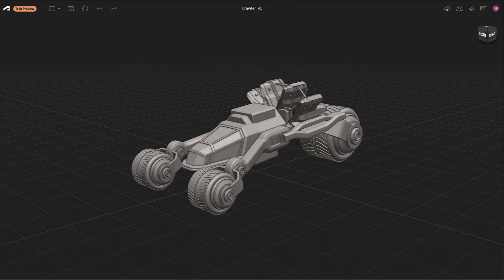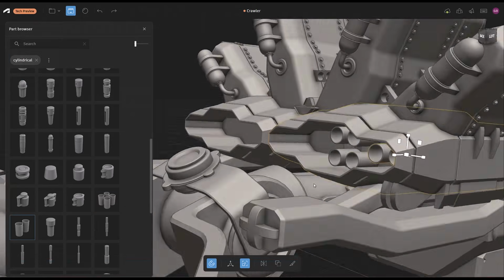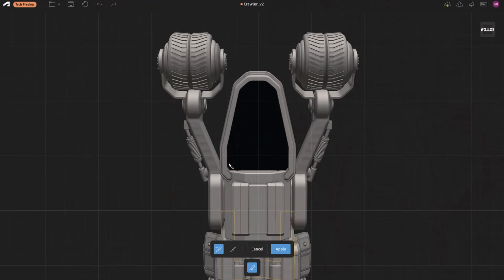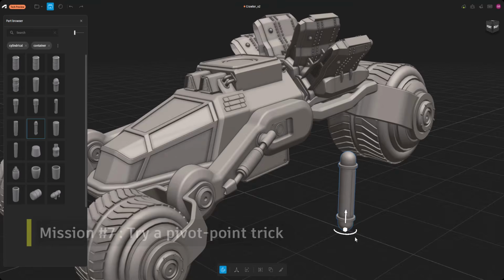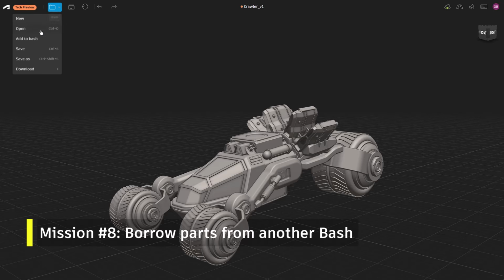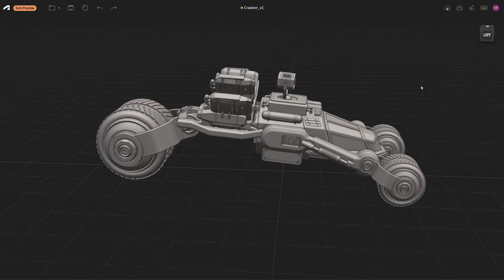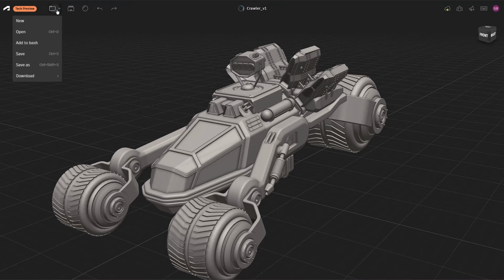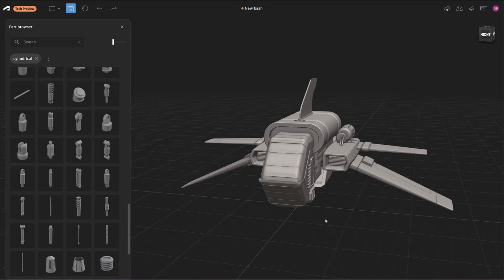Welcome to Project Falcon: Cutting, Finishing & Exporting Your Crawler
Welcome back to Project Falcon (available for free in Tech Preview)! In this last video of a three-part beginner tutorial series, we’ll finish building our 3D crawler by adding details, making smart changes, and exporting the model for Blender, Maya or 3D printing!

00:00 - Intro
00:45 - Use cutting to shape the model
01:20 - Try a pivot-point trick
01:57 - Borrow parts from another Bash
02:31 - Final check and export
03:30 - Stamping details with the Combine Tool